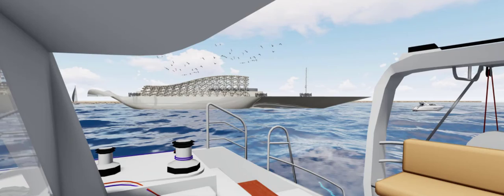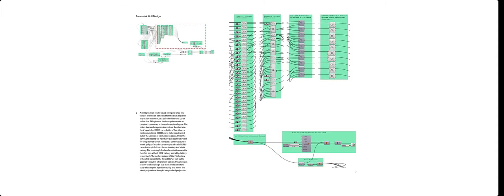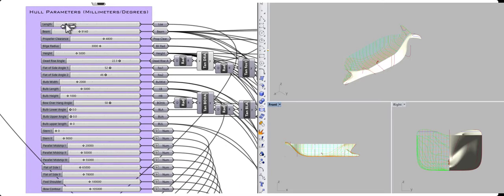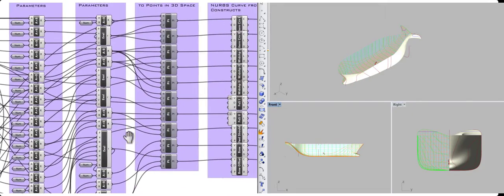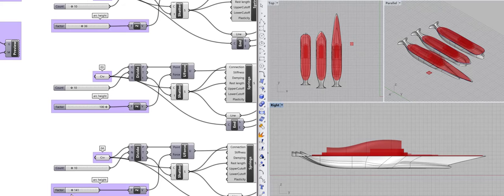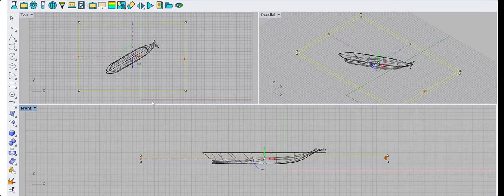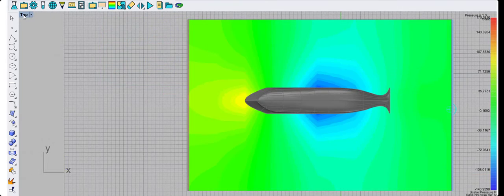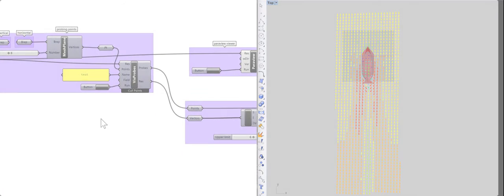ARC4930 | Project 2 | Parametric Modeling & Physically-Based Form Finding | The Whale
Yara Zbib + Andreas Mendonca
Professor Shermeen Yousif
ARC4930 Advanced Computational Methods